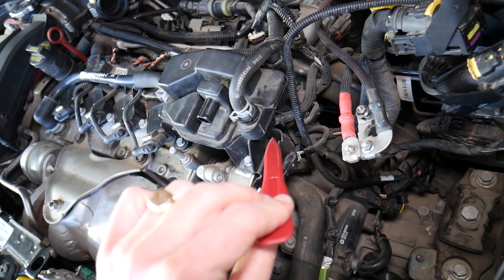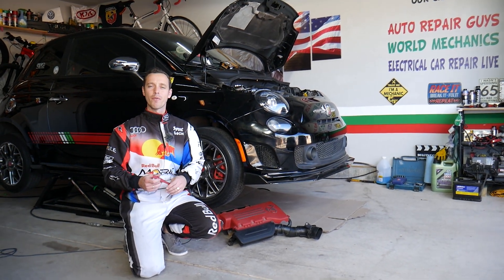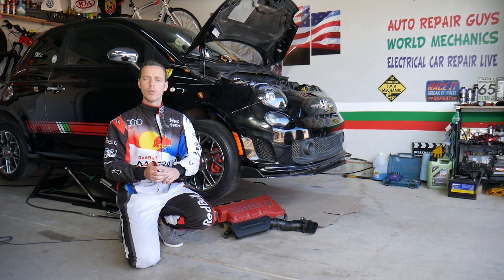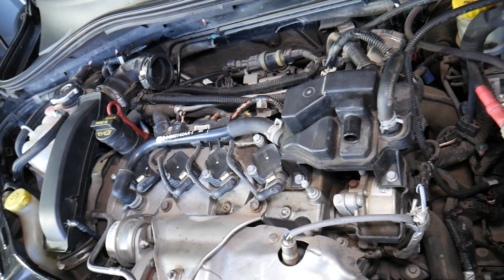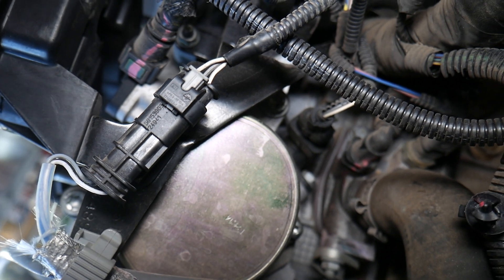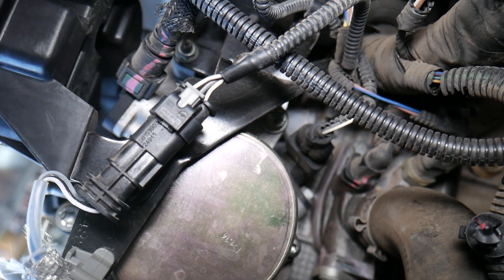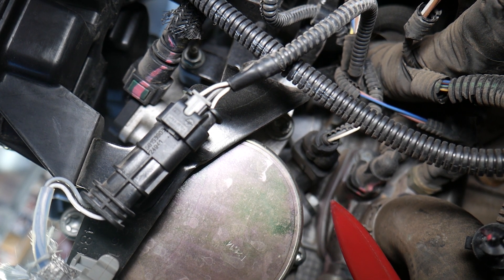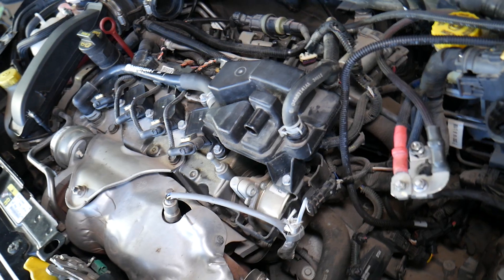FIAT ALFA ROMEO CODE P0340 CAMSHAFT POSITION SENSOR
If you have Fiat or Alfa Romeo and you have code P0340 Camshaft Position Sensor on Fiat or Alfa Romeo we will explain the top reasons why you may have code P0340 Camshaft Position Sensor on Fiat or Alfa Romeo. We demonstrated on a Fiat why Fiat and Alfa Romeo may have code P0340 Camshaft Position Sensor because Fiat and Alfa Romeo share their platforms. Hopefully the video will be helpful to any of you that have a Fiat or Alfa Romeo and need to fix a code P0340 Camshaft Position Sensor. This video may be helpful on: